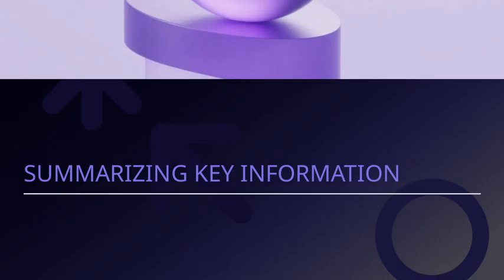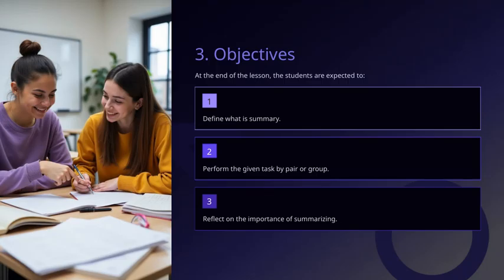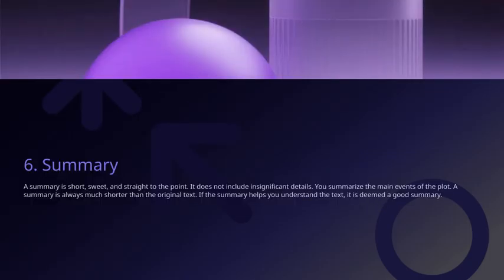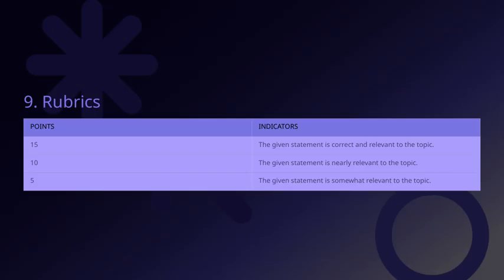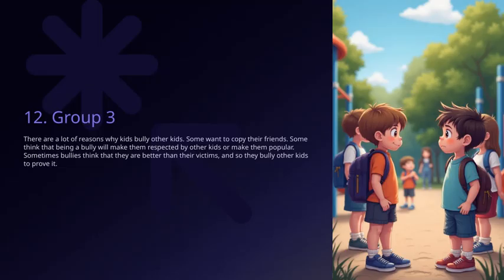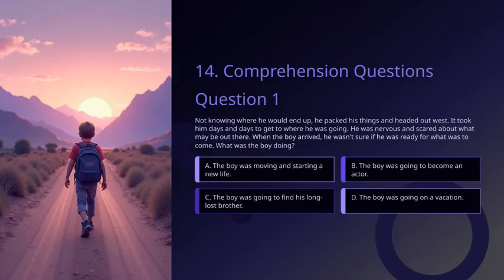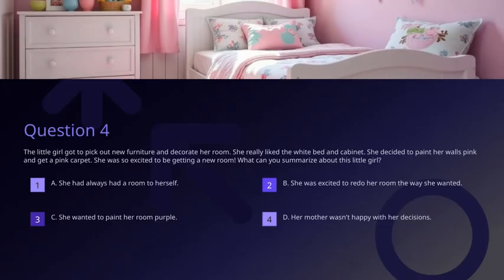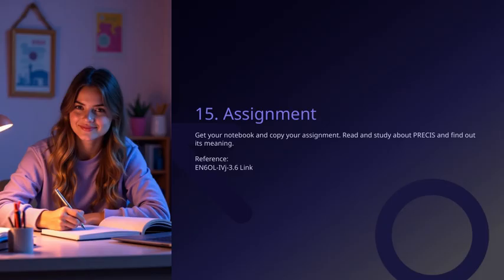Class 7 ENGLISH | Summarizing | Complete Tutorial | ELCAAS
In this video, we explain Summarizing for Class 7 ENGLISH in a clear and easy-to-understand manner.